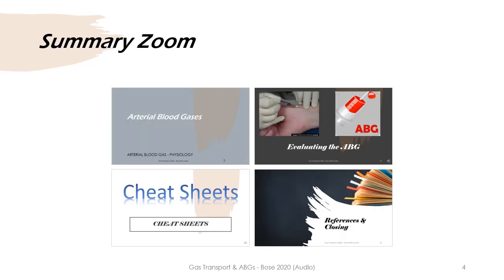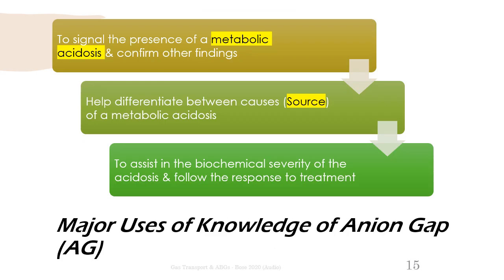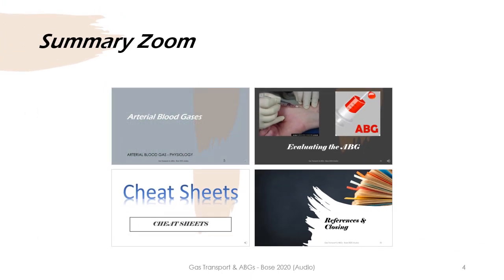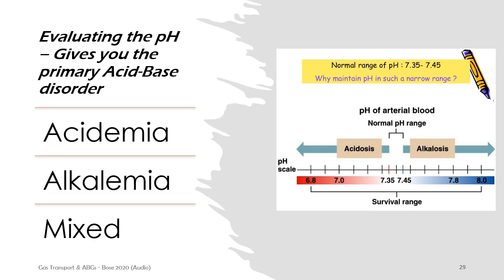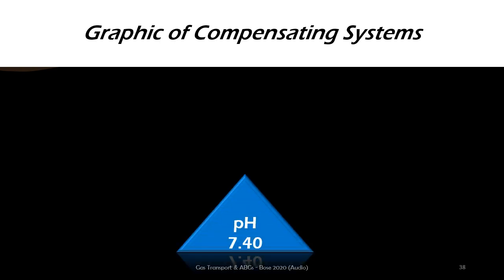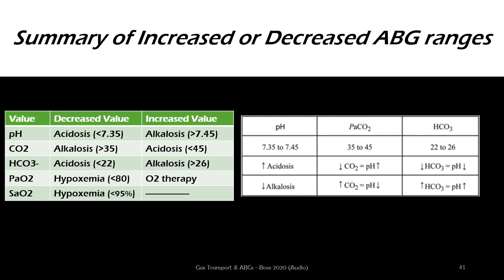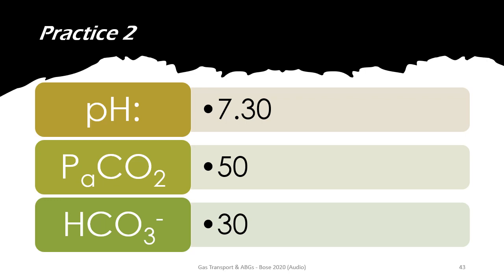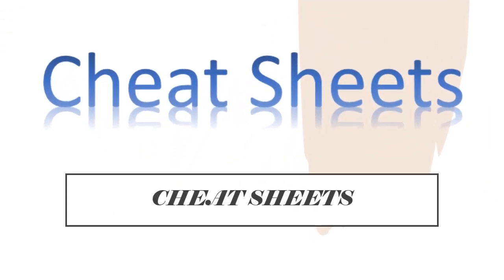Arterial Blood Gas Analysis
This video is an Online Class Delivery for DPT Students at Marshall University School of Physical Therapy. Here we will discuss how to use Arterial Blood Gas Analysis to inform you of Acid-Base balance status of the patient. This is part of the Cardiopulmonary Rehabilitation Course in the curriculum. The lecture is mapped to specific sections as below. Please use the links to navigate to the requisite section.

I recommend listening to this at 1.5x or 1.75x as you prefer.

▬ Contents ▬▬▬▬▬▬▬▬▬▬
0:10 - Objectives
0:27 - Pre-requisites to this video - Review Gas Physiology outside of this video.
0:53 - Summary Page to return to whenever you want to navigate to the main sections
1:13 - Arterial Blood Gases (ABGs) - Physiology Recap
13:51 - Evaluating the ABGs
44:16 - Cheat Sheets for evaluating the ABGs